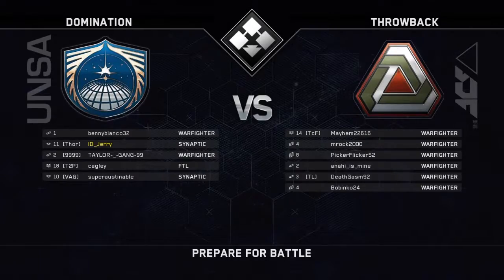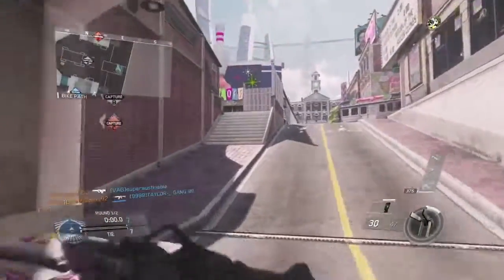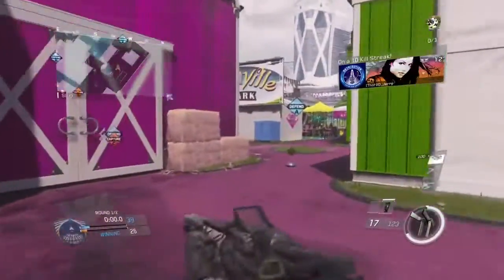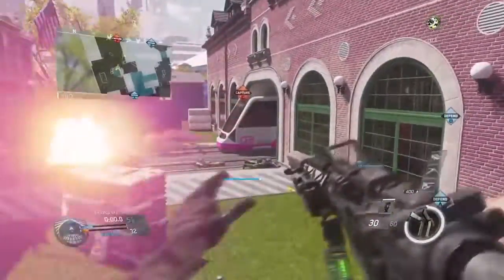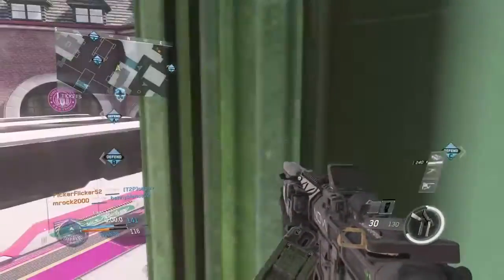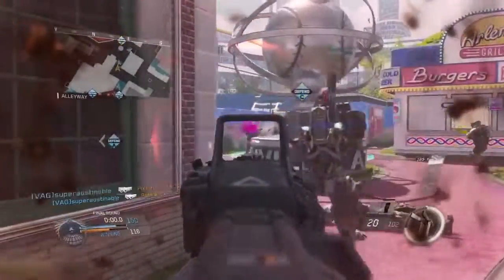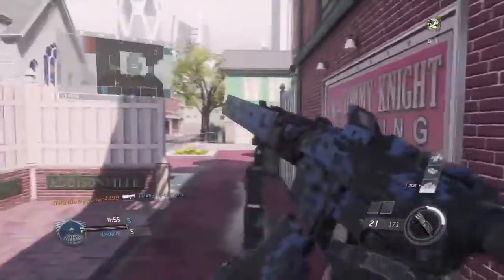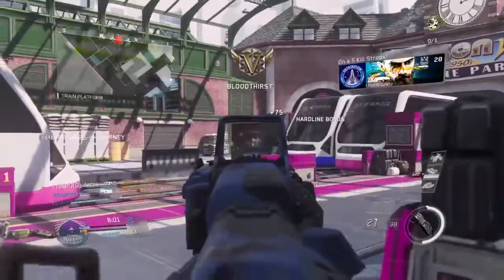Infinite Warfare First Impression